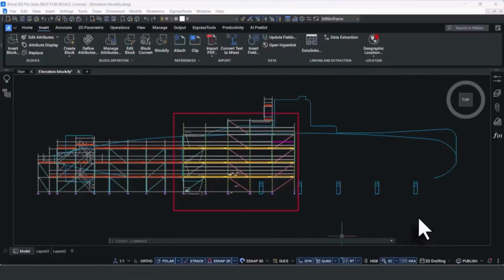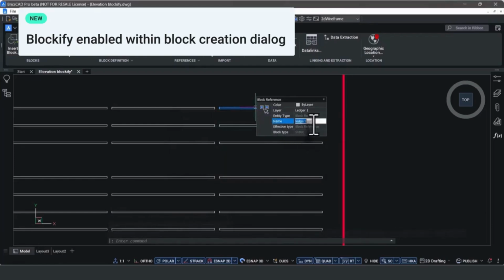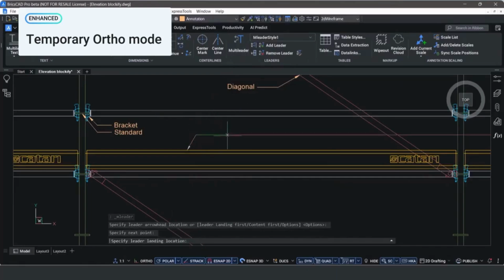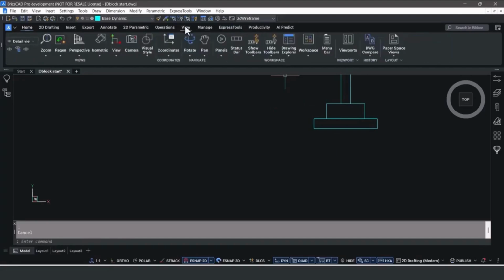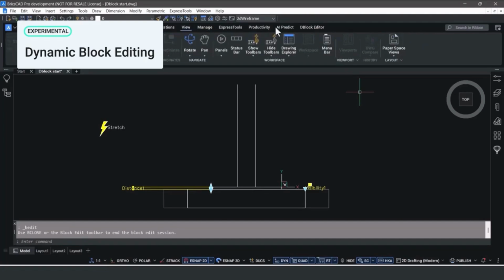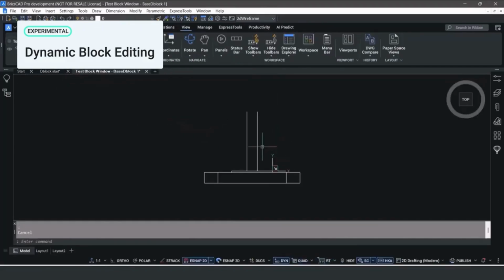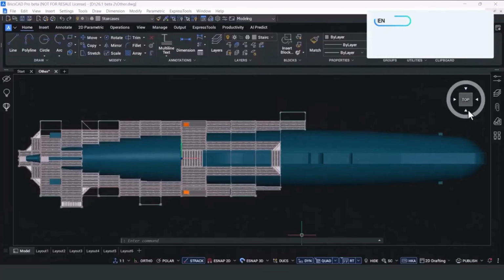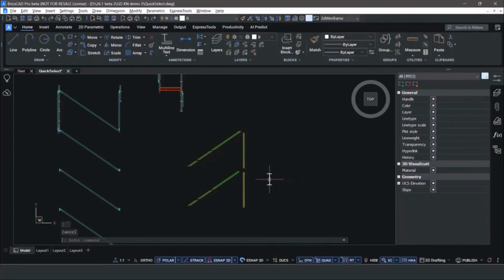Streamlined 2D documentation workflow│BricsCAD V26 for General Design│Demo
Discover the new and enhanced features in BricsCAD V26 that will set you on the fastest path from initial design to complete and accurate production deliverables.

This demo session will show you around the CAD tools you need to maintain design consistency and streamline your 2D design documentation workflows.

Visit the Bricsys site to discover what else is new in BricsCAD V26

Upgrade to V26 and experience the latest and greatest tools BricsCAD has to offer

Chapters:
00:00 - 01:40 Blockify enhancements
01:40 - 02:06 Inserting Multileaders with Temporary Ortho Mode
02:07 - 02:35 Block Classifications
02:36 - 02:55 Drawing Explorer block search
02:57 - 04:35 Editing Dynamic, Parametric, and Static blocks
04:36 - 04:58 New command previews
04:59 - 05:30 Redesigned LookFrom
05:31 - 05:58 Faster geometry selection